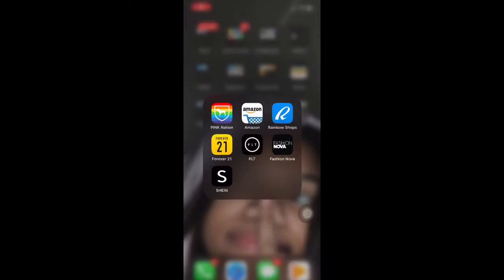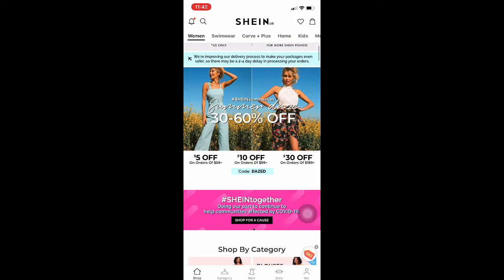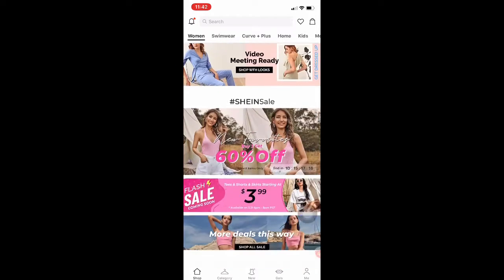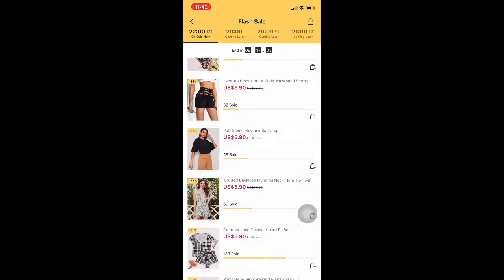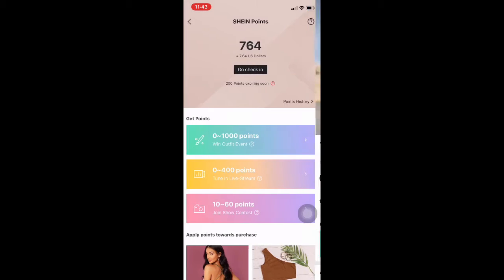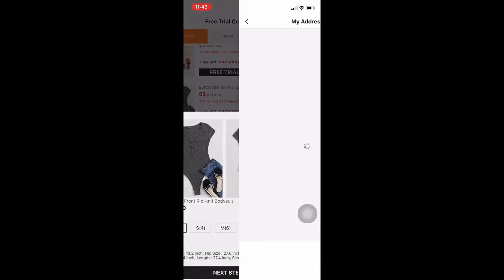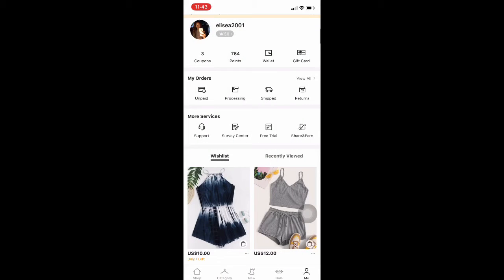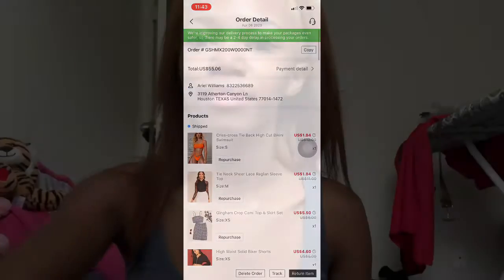SHEIN MINI SUMMER☀️ haul 💅🏾🔥 2020 review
10/10 fit true to size I love it theee I recommend 1000% shop there

Interested in lashes bundles and CBD tea